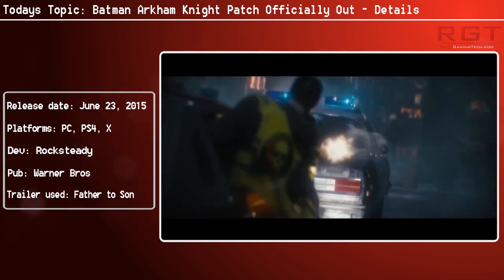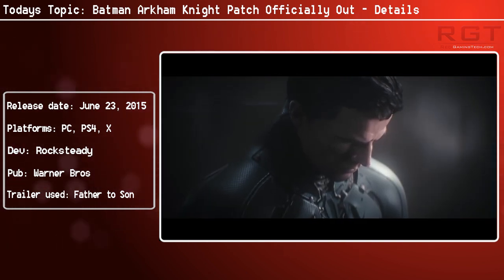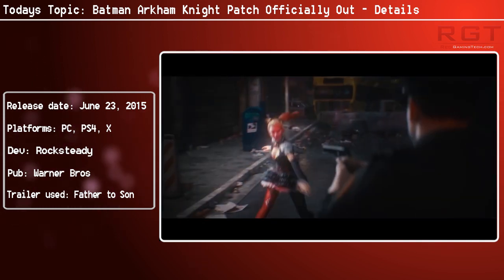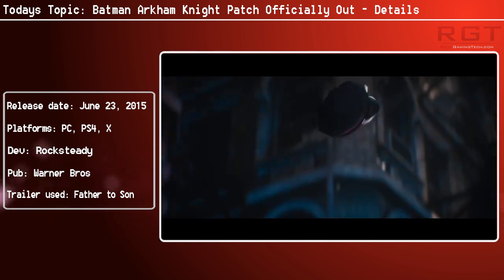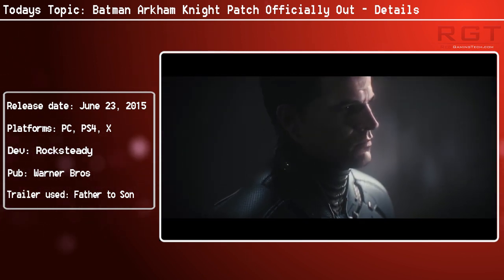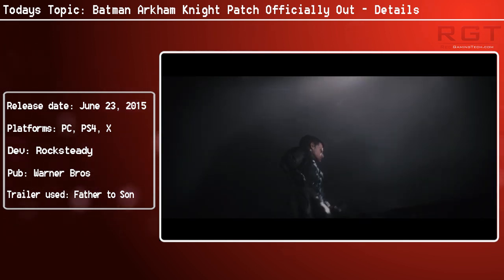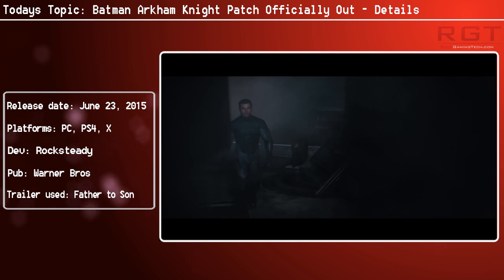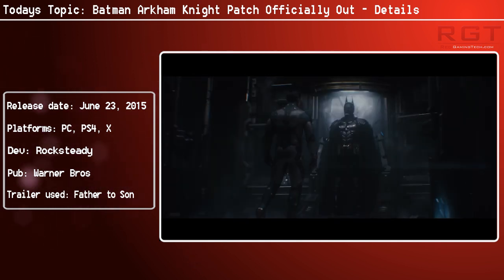Batman Arkham Knight PC | Patch Now Officially Out - Details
Batman Arkham Knight PC interim patch is finally, officially out! Here's what it fixes.